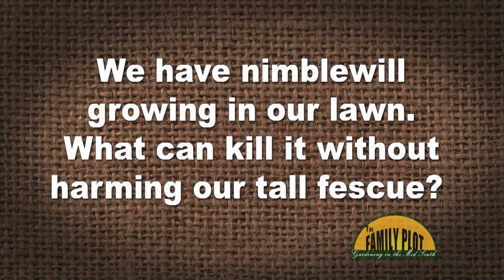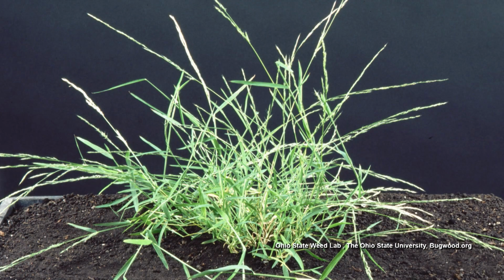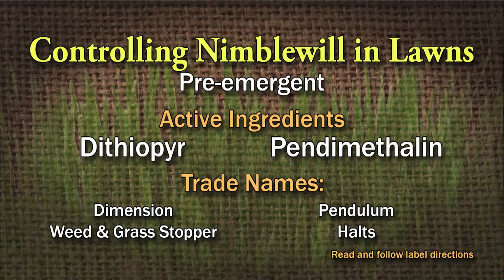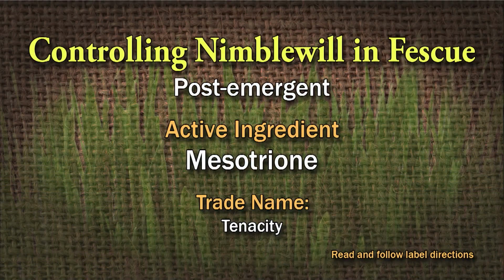Q&A – How do we get rid of nimblewill growing in our fescue lawn?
Nimblewill looks and acts similarly to Bermuda grass. UT Extension Agent Chris Cooper starts by recommending growing a healthy, dense stand of fescue. He also says you can rake or pull the nimblewill out of the fescue. If you want to use chemicals, Chris recommends using a pre-emergent herbicide which will control the nimblewill before it grows. Once it is established there is only one chemical the homeowner can use to kill the nimblewill while not harming the fescue. That chemical is Tenacity herbicide.